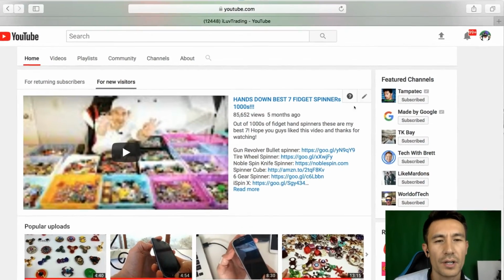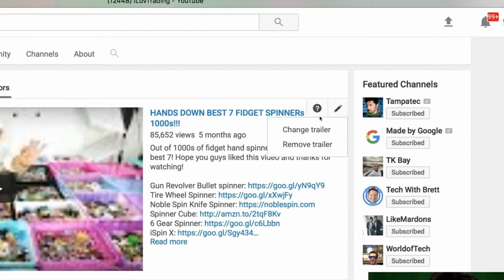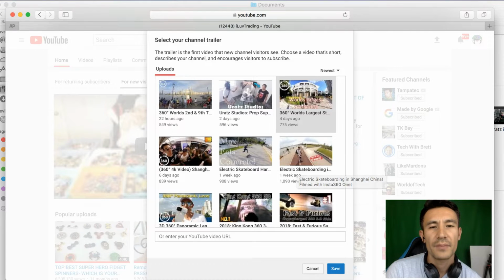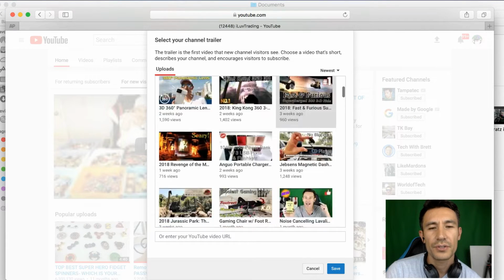2018: How To Add/Change YouTube Channel Trailer Video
In this tutorial I show you how to add or change your YouTube channel trailer video. However, i am too lazy and just like to keep changing my trailer to my previous videos every so often. Let me know if you still need any help on this.

Awesome 360 Camera
360° Camera